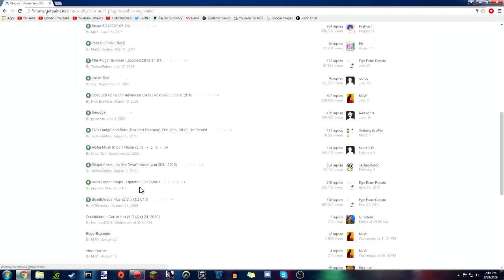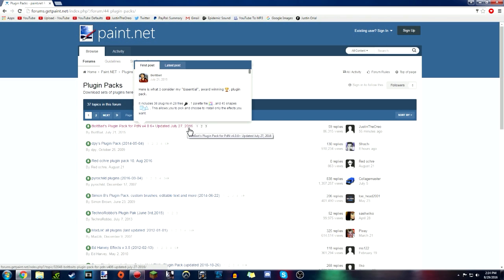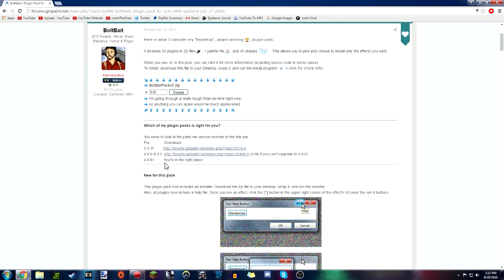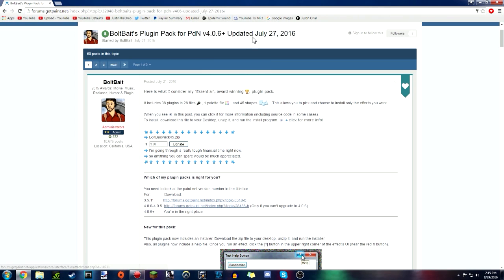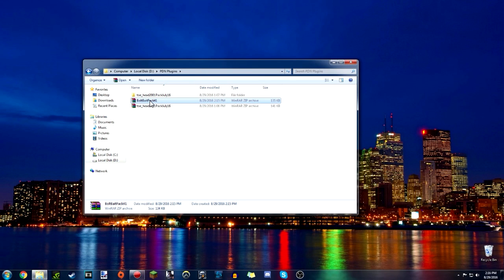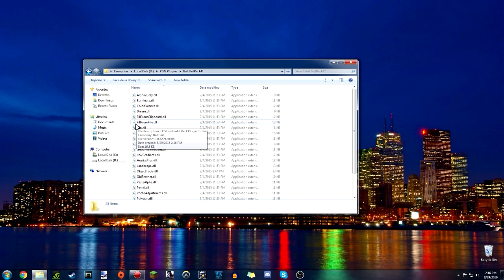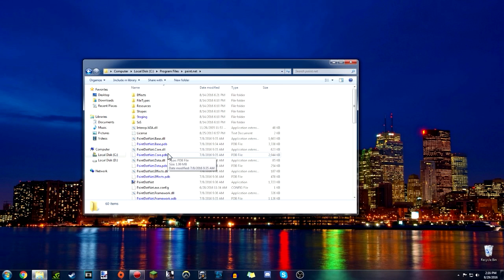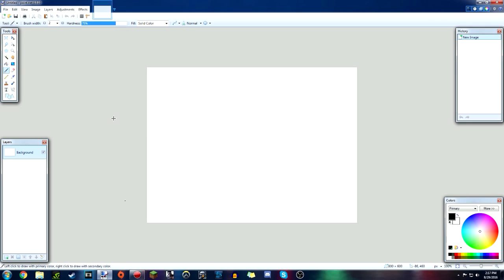How To Install Effects Plugins For Paint.NET FREE | Windows [2016/2017]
►How to install paint.net effects plugins! (Easy!)

Hey everyone, I have for you guys a simple tutorial  on how to install paint.net effects plugins. It is actually very simple to do, and a great way to make your graphics on paint.net look much better, but also easier top work with. I hope this helps!